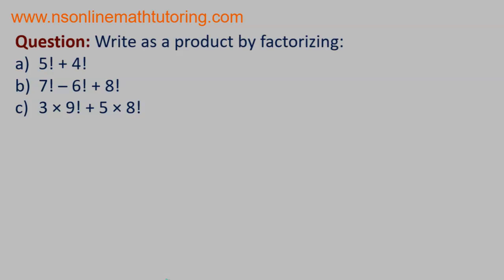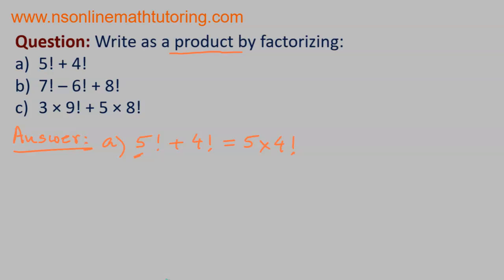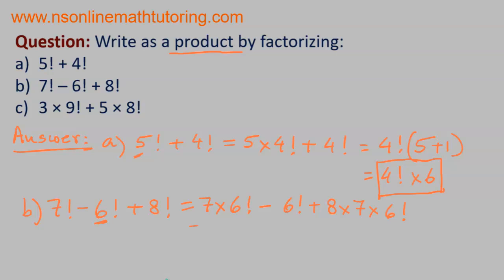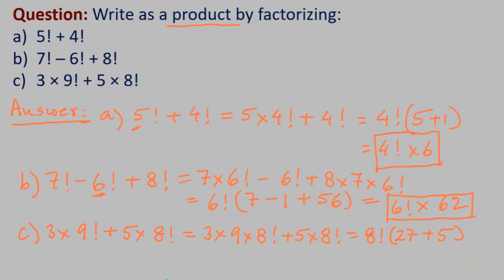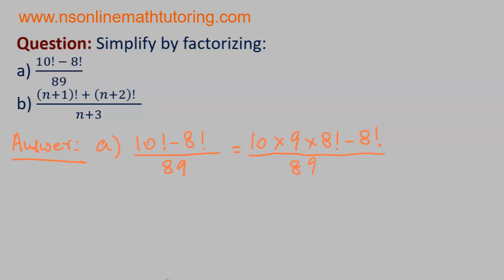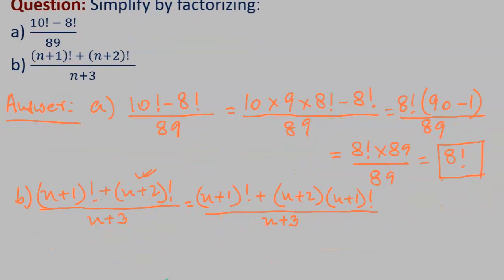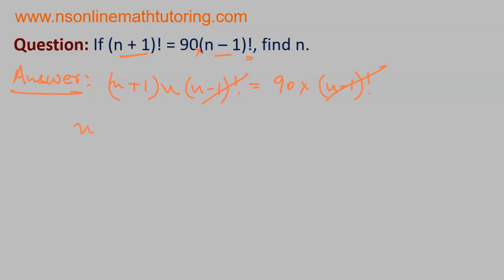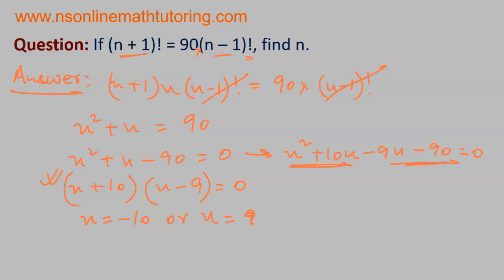The Binomial Theorem: Factorial Notation Part2. Factorize and Solve equations containing factorials.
The Factorial Notation. Learn how to factorize expressions containing factorials and how to solve equations with factorials. The factorial notation is commonly used in getting the coefficients of the Binomial Theorem expansion and in solving the questions on Permutation and Combination. This topic is equally relevant for the IGCSE Additional Math, the AS-Level Math and the IB Math students.

At 00:00 minutes my introduction and the contents of this video given.
At 00:50 minutes the first question on Factorial Notation explained and solved. How to factorize an expression containing factorials? Contains 3 subparts.
At 06:38 minutes the second question on Factorial Notation explained and solved. How to simplify expressions containing Factorials after factorization? Contains 2 subparts.
At 10:36 minutes the third question on Factorial Notation explained and solved. How to solve an equation containing factorials?